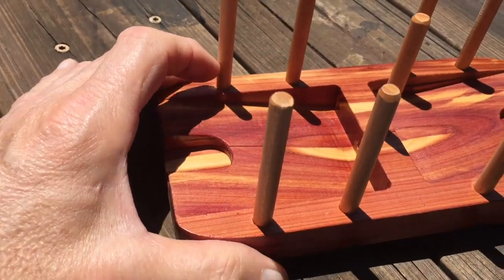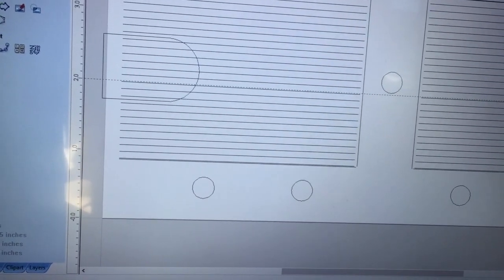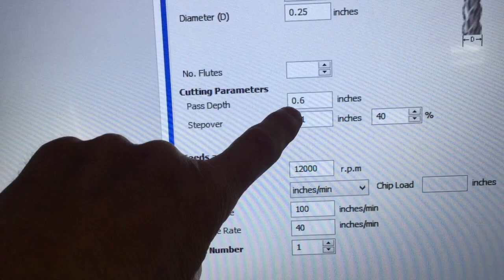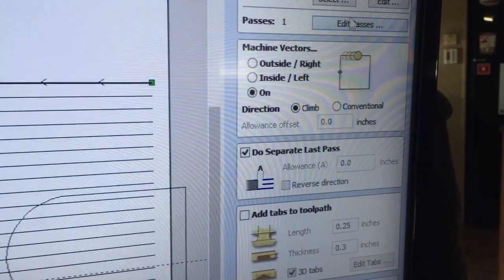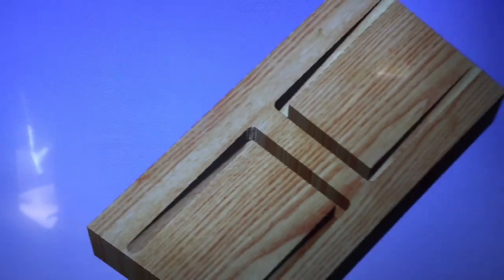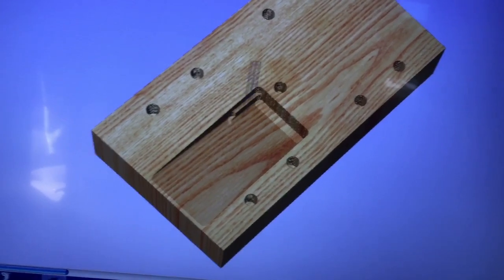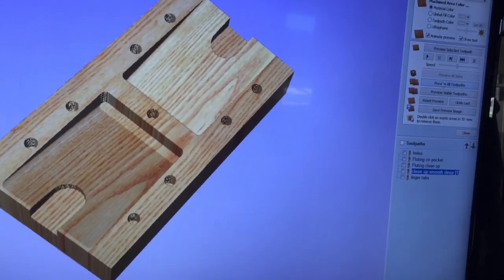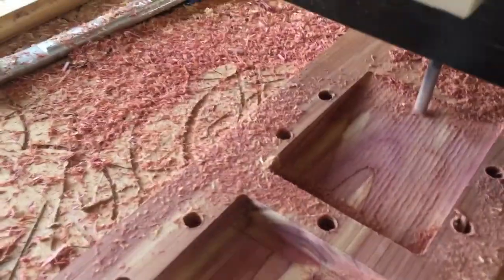CNC Shark Clean-up cuts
CNC Shark & VCarve Pro Cleanup Toolpath